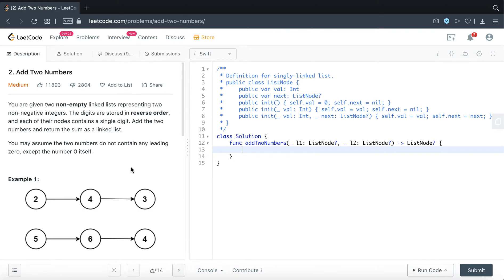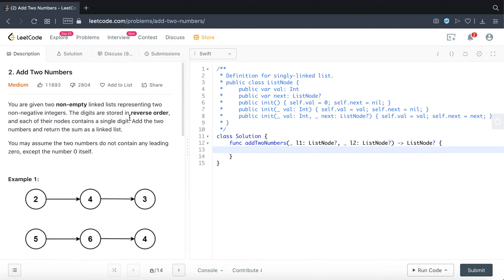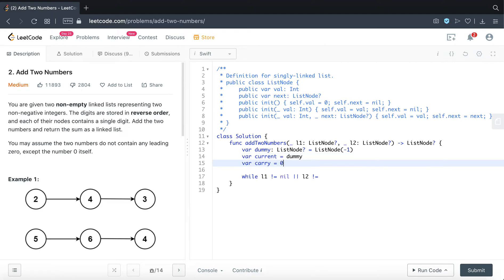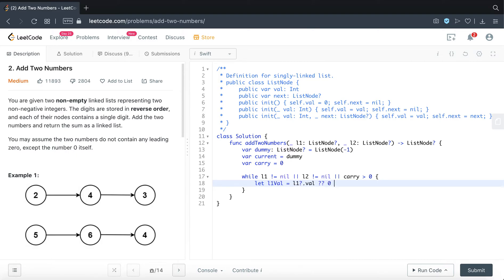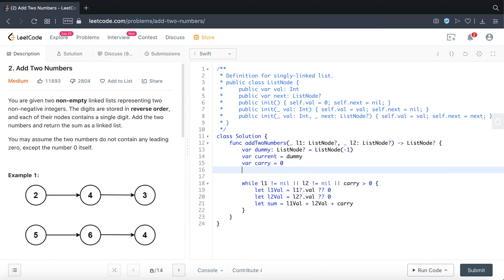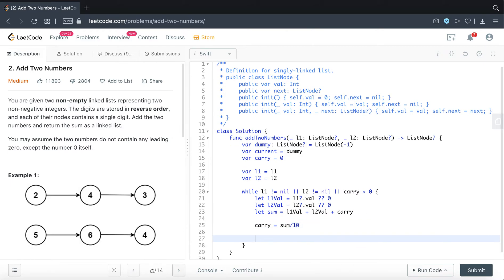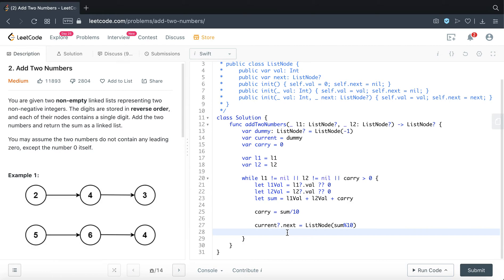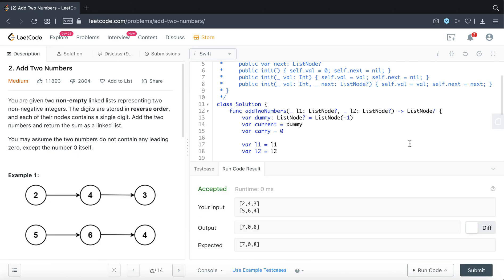Swift Programming Algorithm & Data Structure: Leetcode #2 Add Two Numbers.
Back with a new video, today attempted question #2 on Leetcode, Add Two Numbers.

If you're new to this channel, essentially, I am trying to solve or build things using Swift programming language. In the data structure/algorithm landscape, there aren't many resources out there. If you happen to be an iOS engineer, hope this content will help you out.

Will definitely try to post more content moving forward.